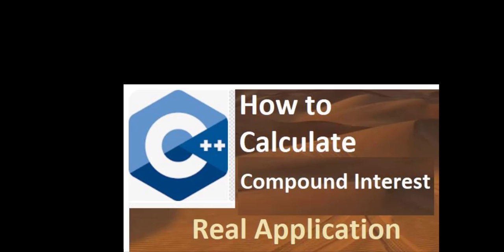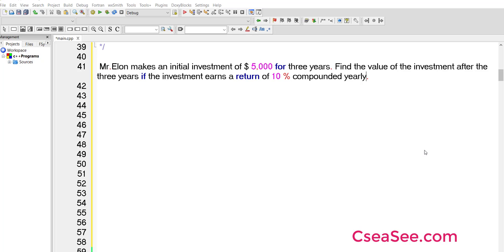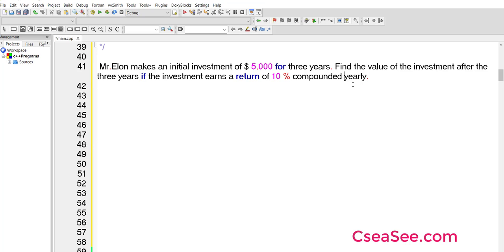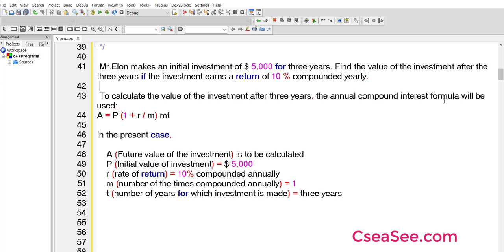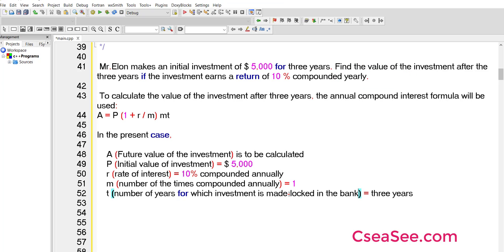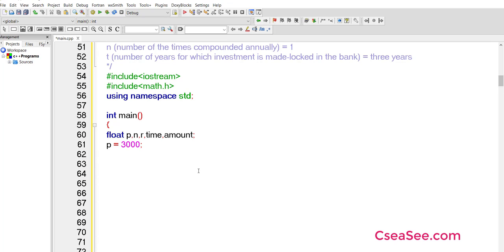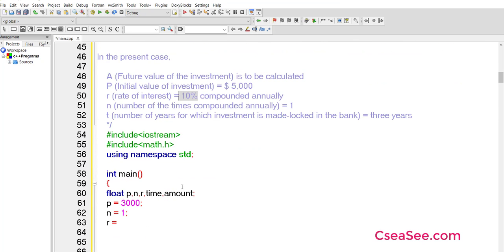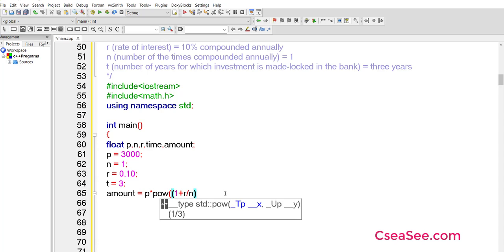How to Calculate Compound Interest Program |C++ | Real Application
C++ is a popular programming language. C++ (pronounced "C plus plus") is a general-purpose programming language created by Danish computer scientist Bjarne Stroustrup as an extension of the C  C++ is used to create computer programs, and is one of the most used language in game development.This course will start with the fundamental programming concepts before digging deeper into the more advanced C++ topics.